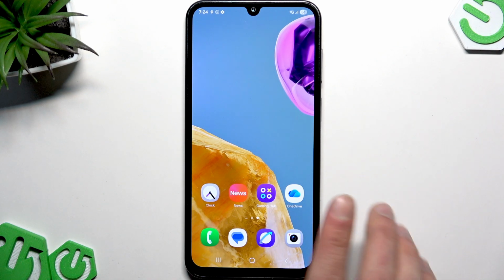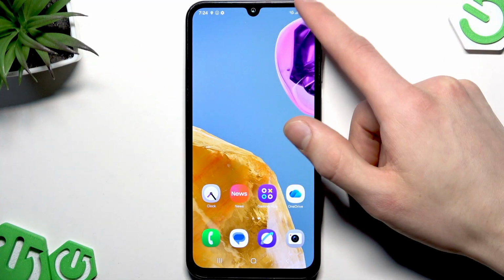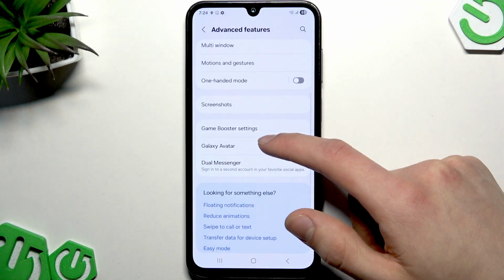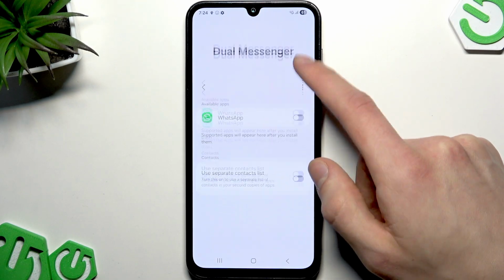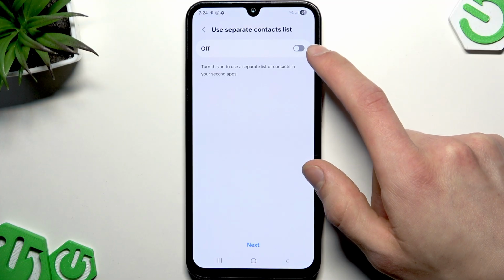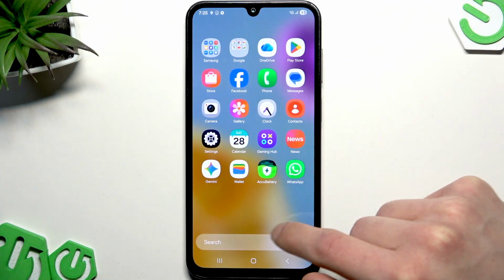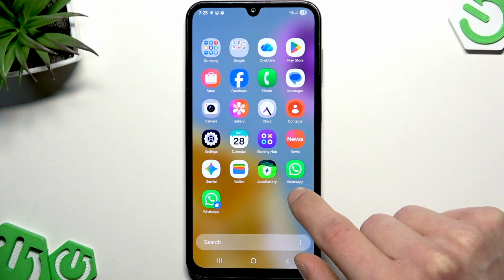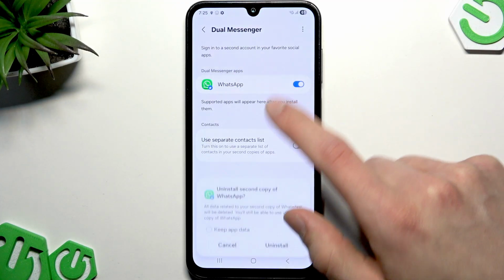How to Use Dual Messenger for WhatsApp and Facebook on Galaxy M15 5G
In this video I show how to use Dual Messenger on the SAMSUNG Galaxy M15 5G so you can run two accounts of apps like WhatsApp and Facebook on one phone. You will learn how to open Settings, go to Advanced Features, enable Dual Messenger, install the second copy, and optionally create a separate contacts list. The steps are quick and work for any supported messenger on Galaxy M15 5G. This guide also shows how to find the copied app in the Apps menu and how to remove the copy if you no longer need it.

How to enable Dual Messenger on SAMSUNG Galaxy M15 5G?
How to create a separate contacts list for Dual Messenger on SAMSUNG Galaxy M15 5G?
How to uninstall the Dual Messenger copy on SAMSUNG Galaxy M15 5G?

0:00 Welcome
0:08 Open Settings & go to Advanced Features
0:23 Select Dual Messenger
0:34 Turn on toggle and tap Install
0:37 Optional: Create separate contacts
0:46 Complete setup and wait for copy
0:53 Open Apps to find the copied messenger
1:11 Original app vs copied app
1:13 How to remove the copied messenger